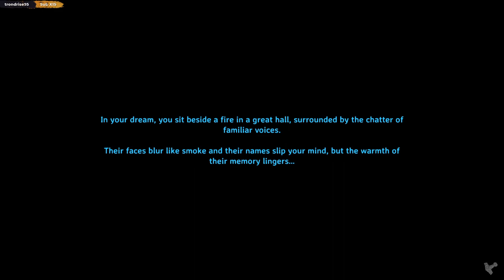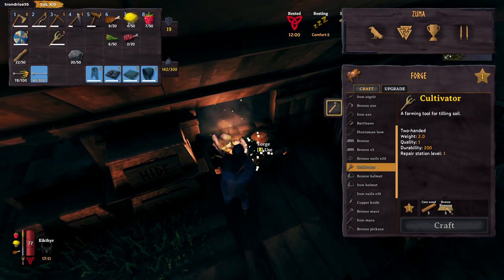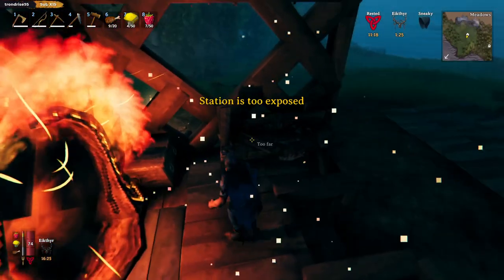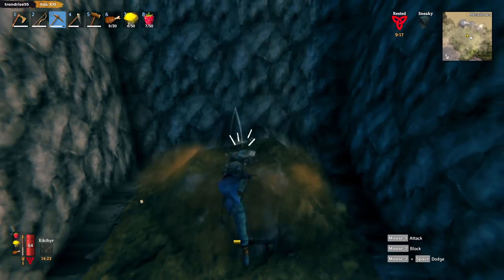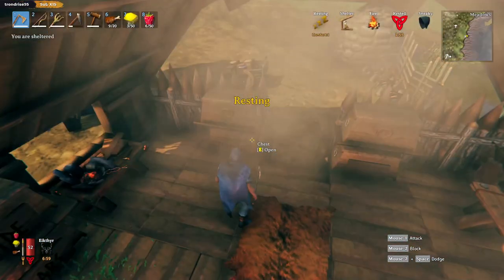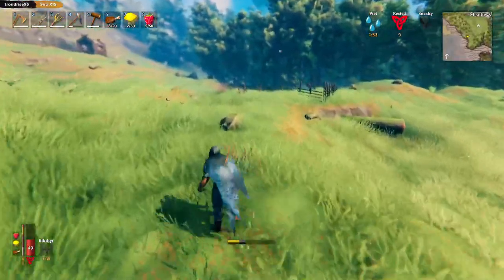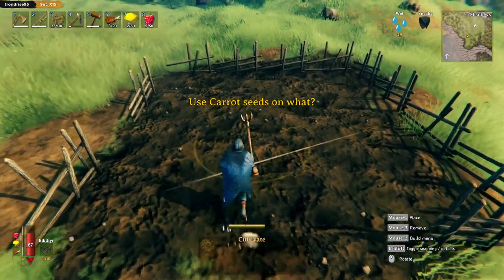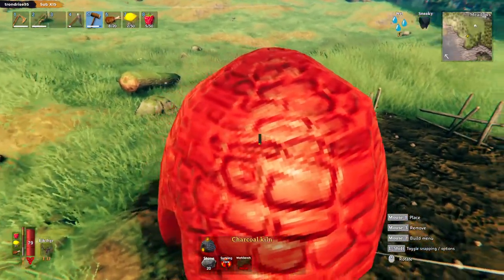Valheim Part 41 - THE CULTIVATOR (Solo Survival)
~Zuma